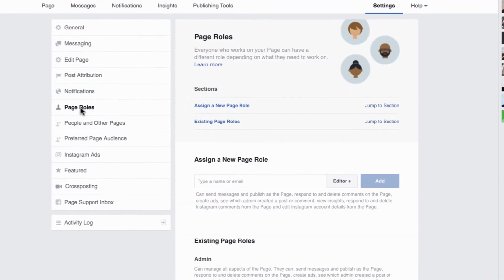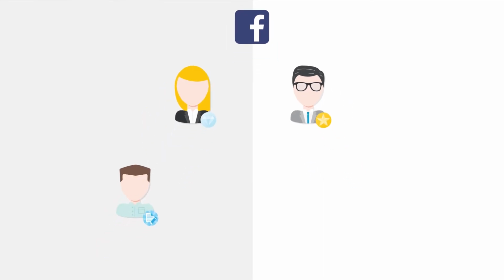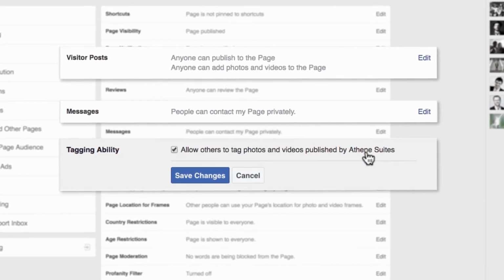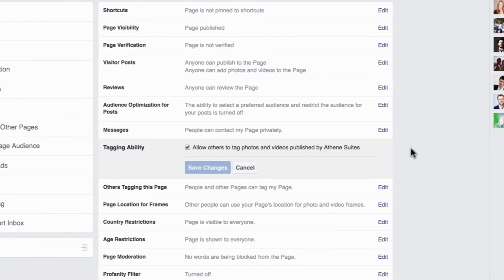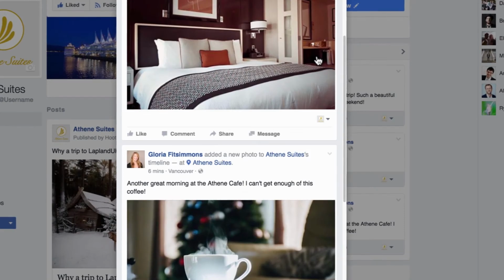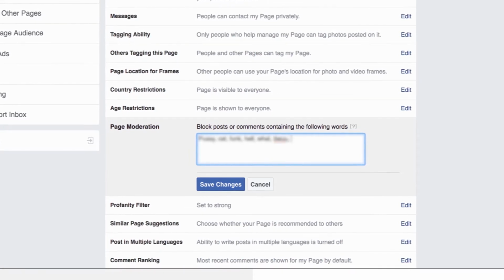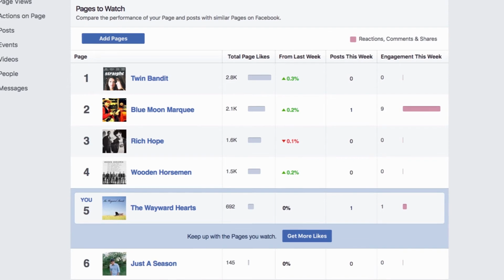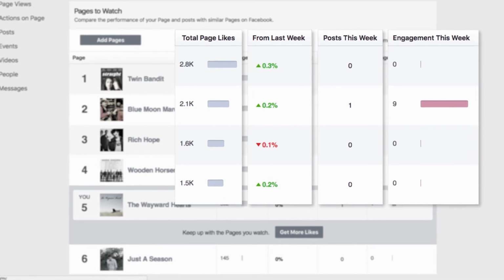Best Practices for Facebook Pages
This video takes a look at some best practices for setting up Facebook business pages.

You will learn tips like such as why it’s important to have more than one person assigned to manage your Facebook Page and how to learn from your a competitor with an effective Facebook presence.